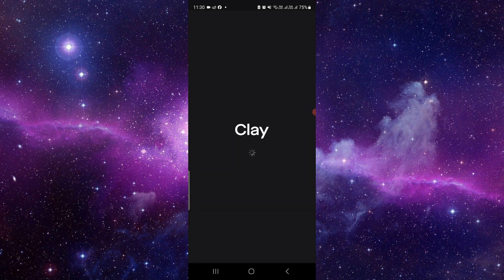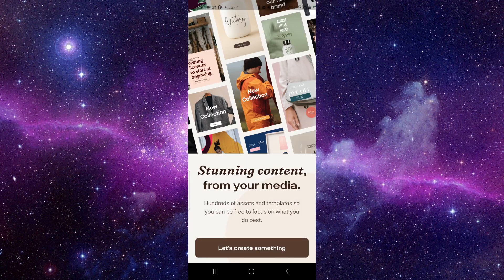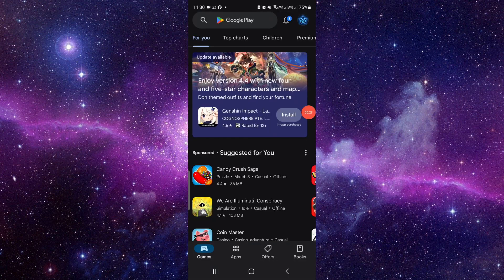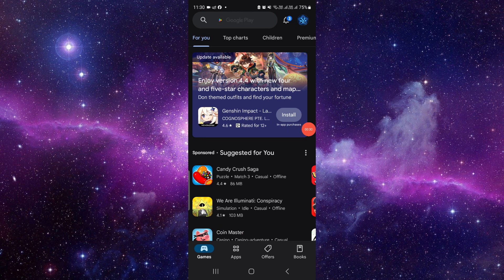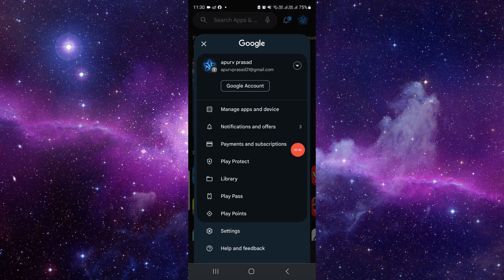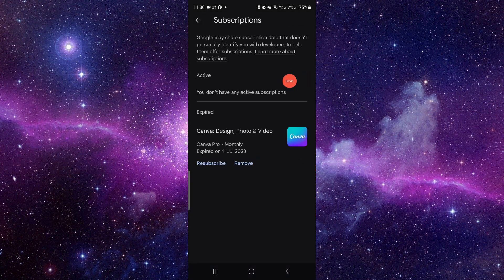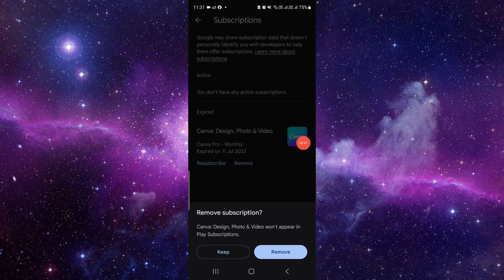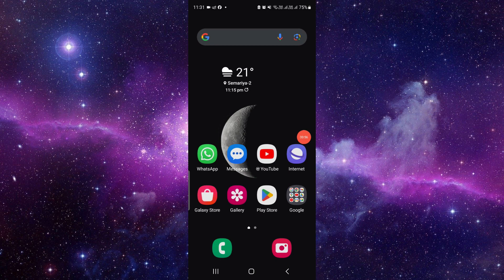✅ How to Cancel Clay Subscription (Full Guide)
✅ Learn how to effortlessly cancel your Clay subscription with our comprehensive guide. Whether you're considering discontinuing your subscription due to changing preferences or exploring alternative options, we've got you covered. This tutorial provides step-by-step instructions for seamlessly canceling your Clay subscription. From accessing your account settings to navigating the subscription management section, we walk you through each necessary step to ensure a smooth cancellation process. Join us as we demystify the cancellation process and empower you to take control of your subscription effortlessly.

Key Learning Points:
- Step-by-step instructions for canceling Clay subscription
- Accessing account settings and subscription management
- Tips for a hassle-free cancellation experience